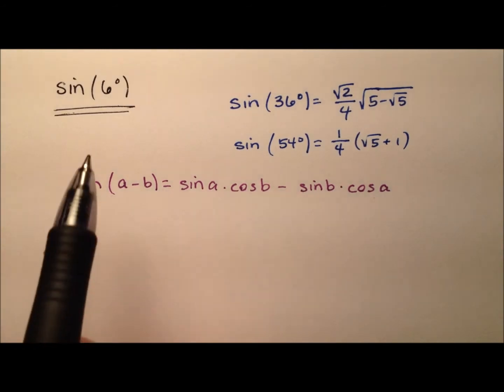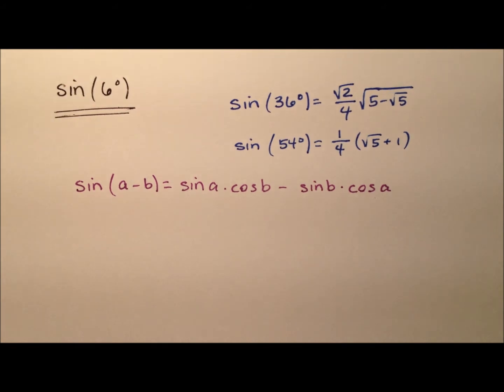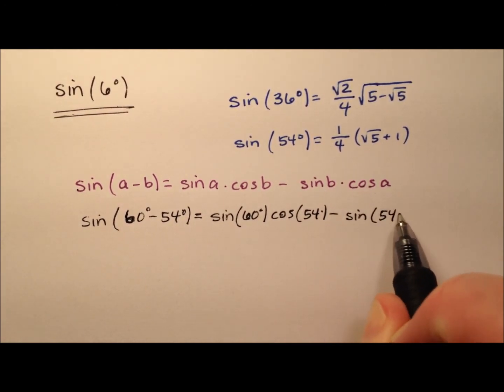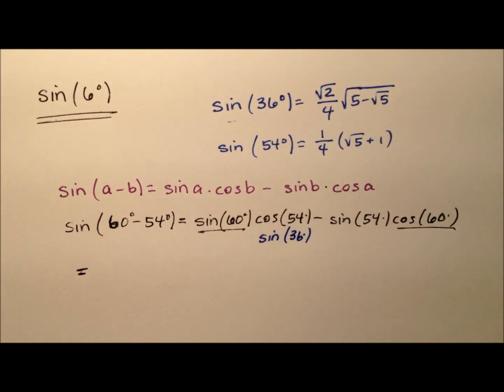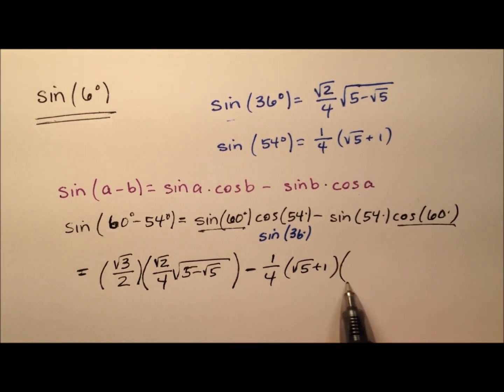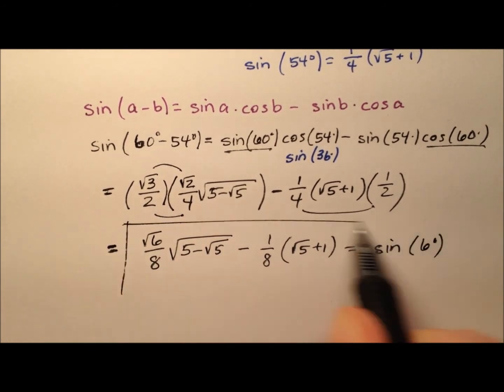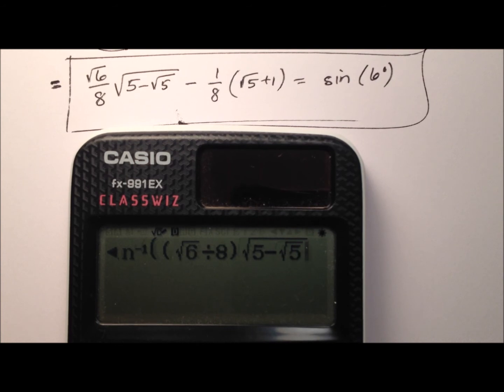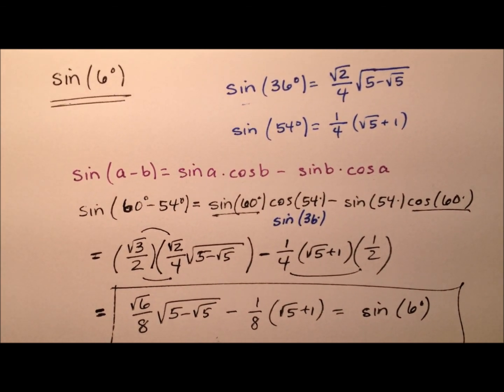The Exact Value for Sine of 6 Degrees, sin(6)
This video works to determine the exact value of the sine of 6 degrees.